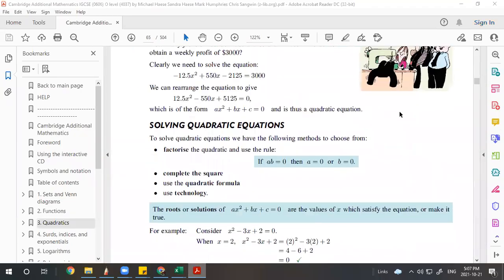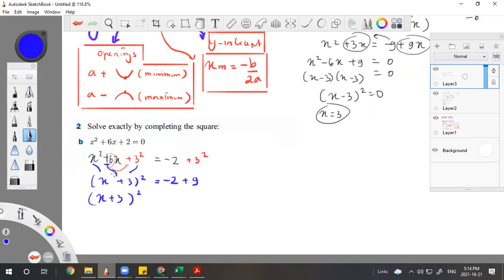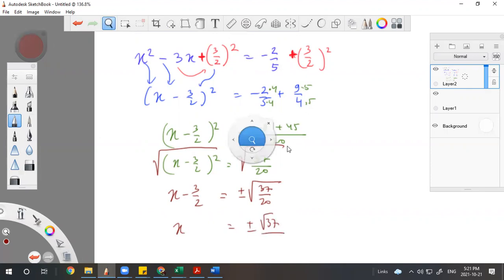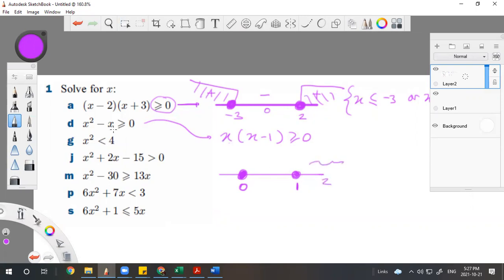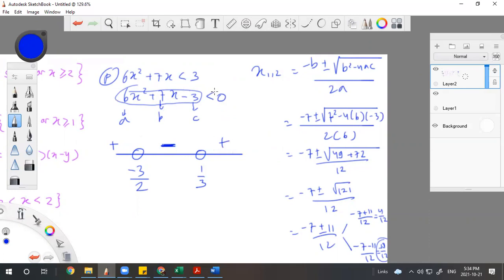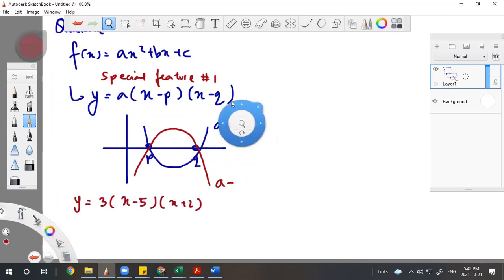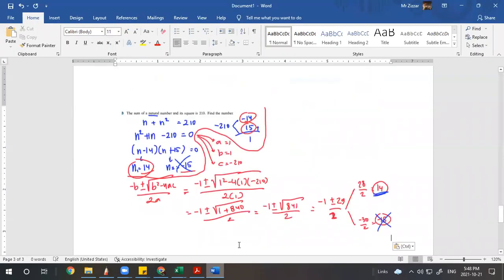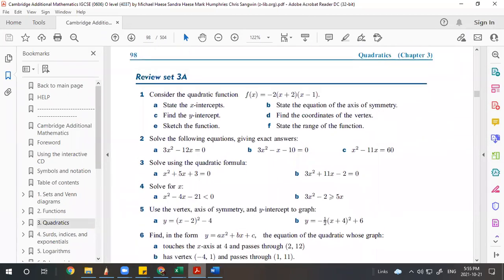QUADRATICS FROM 0 TO HERO